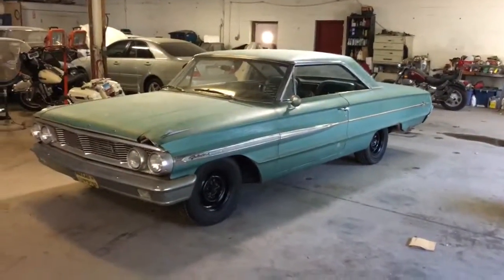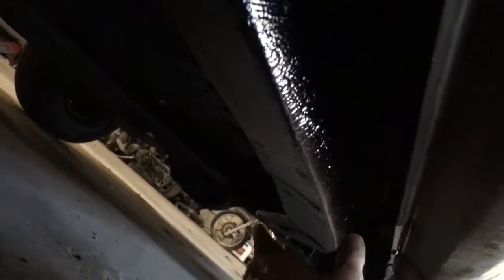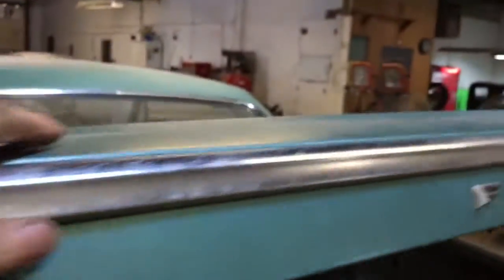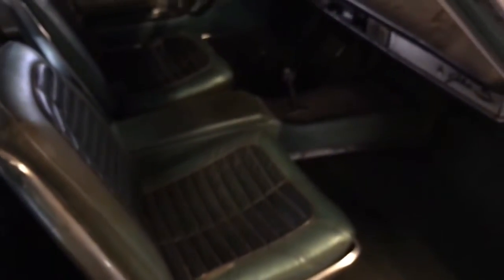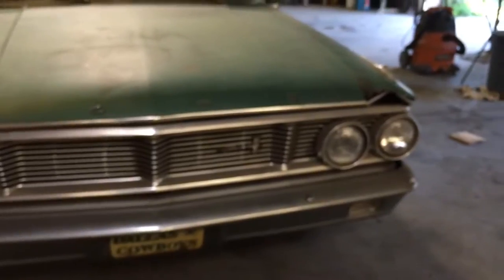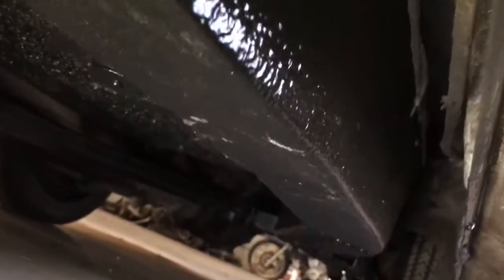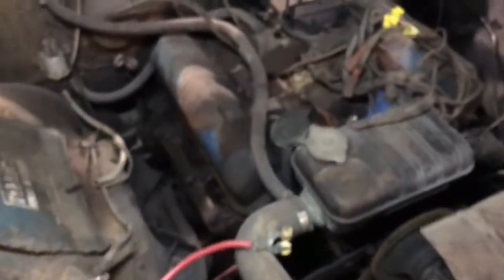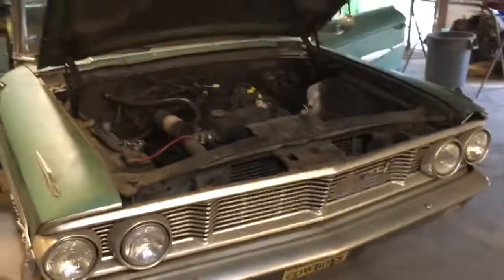1964 Ford Galaxie 500XL